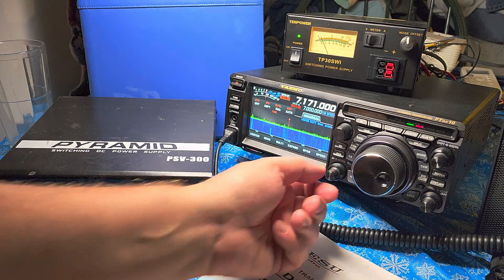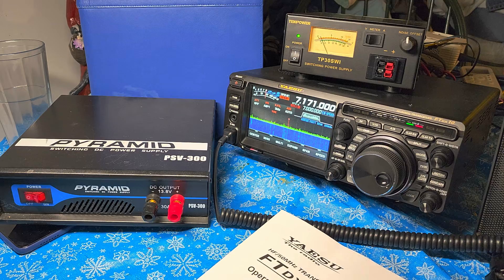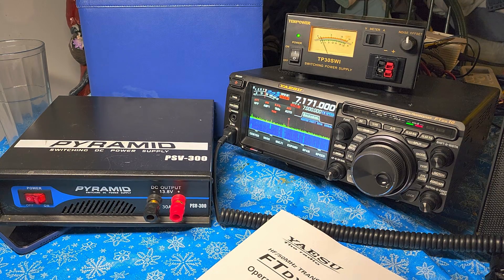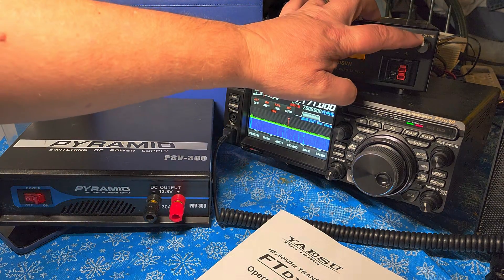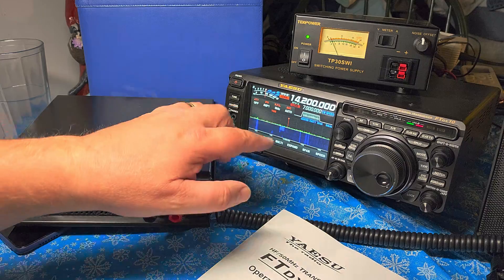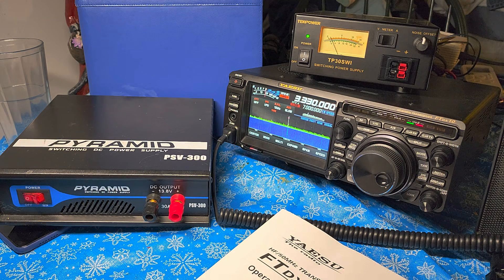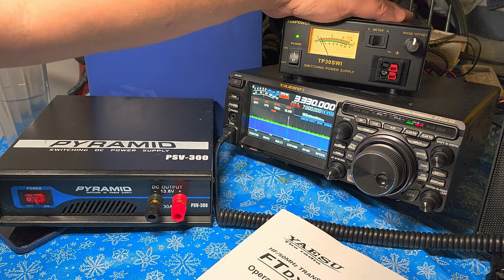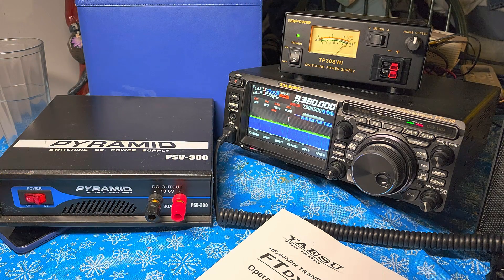Pyramid PSV300 VS TekPower TP30SWI Switching 30 amps power supply review and compare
The Tekpower TP30SWI is amazing for the price